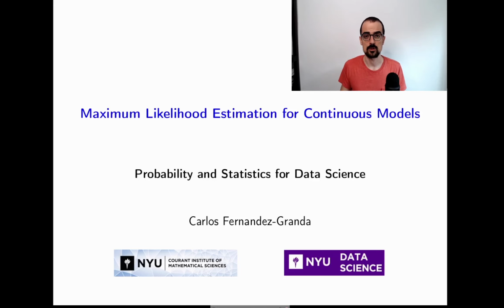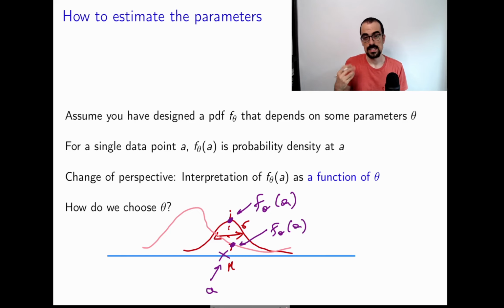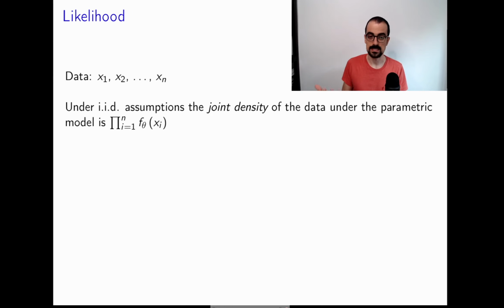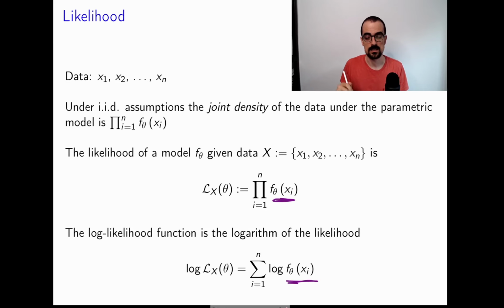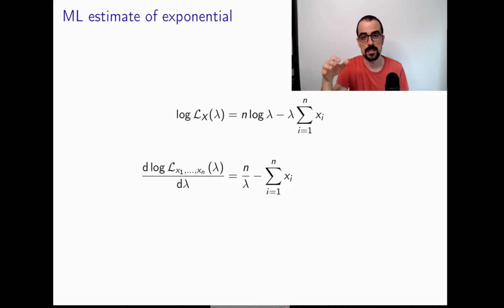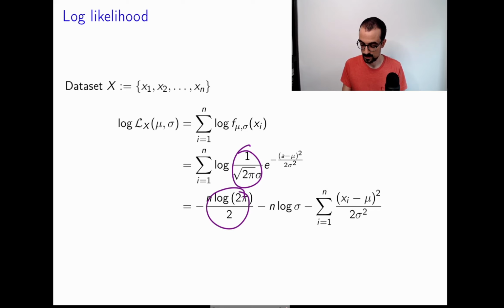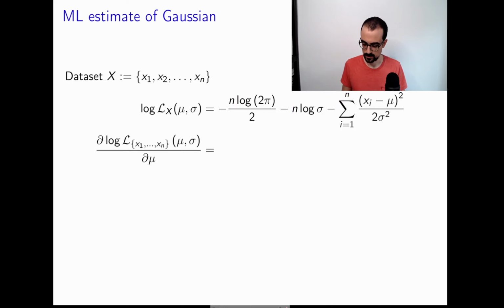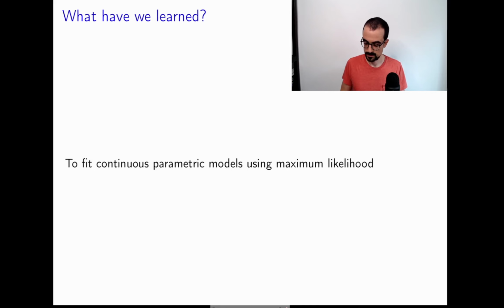Maximum Likelihood Estimation for Continuous Parametric Models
We define the likelihood and log likelihood functions, and explain how to use them to fit continuous parametric model to data. We illustrate the approach by fitting exponential and Gaussian models to two real-world datasets.